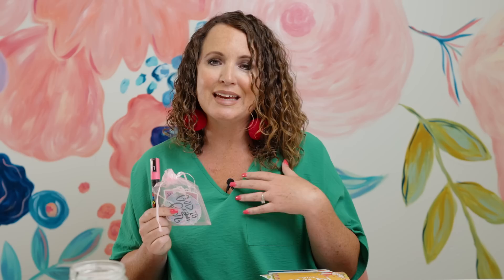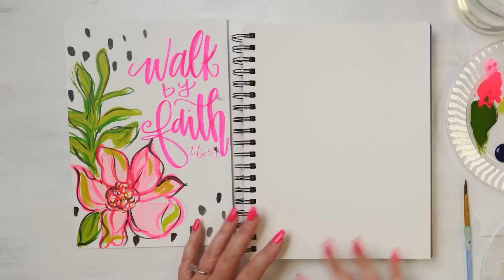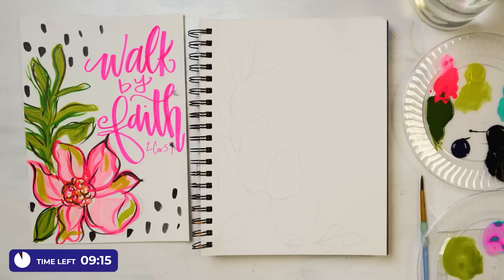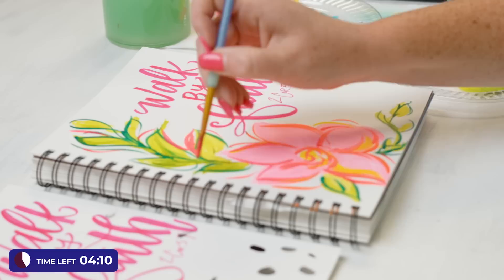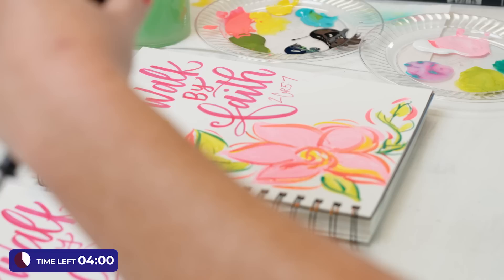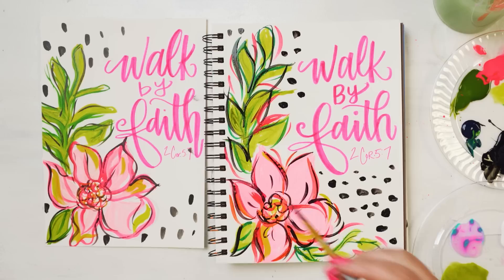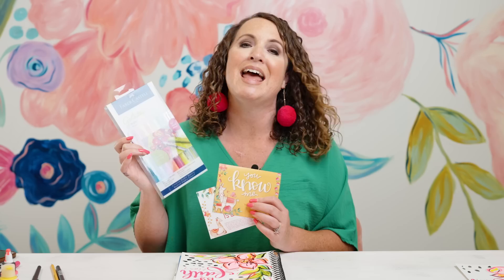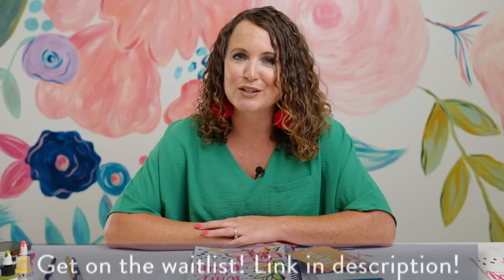Walk by Faith | Quick & Easy 10 Minute Painting & Lettering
You don't have time to get creative? Let's see if this quick Journal entry can be done in 10 minutes or less. We are loving these Fluid Acrylics by Golden!